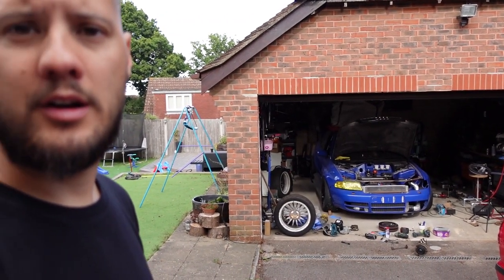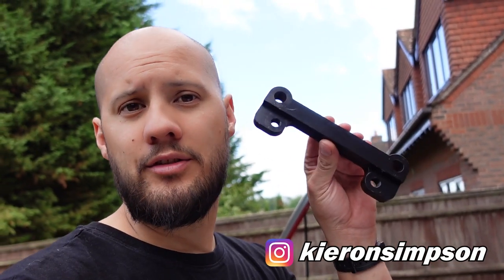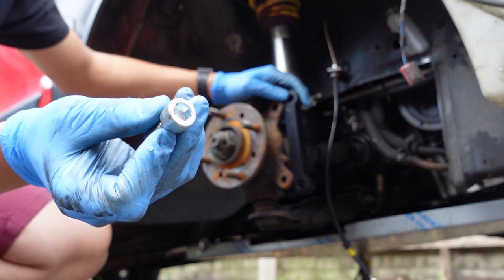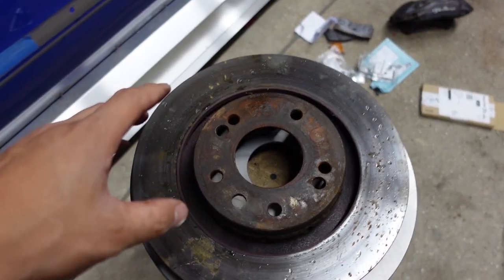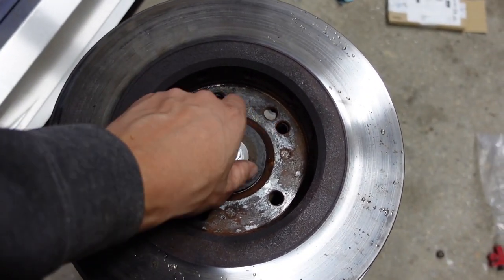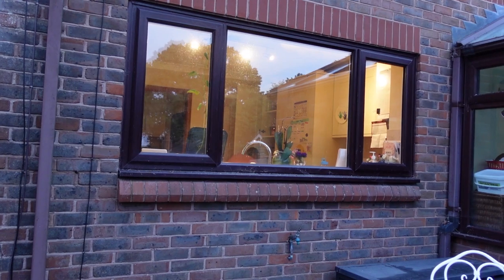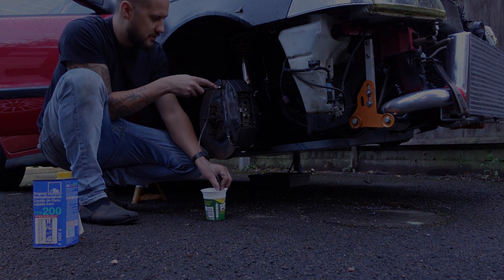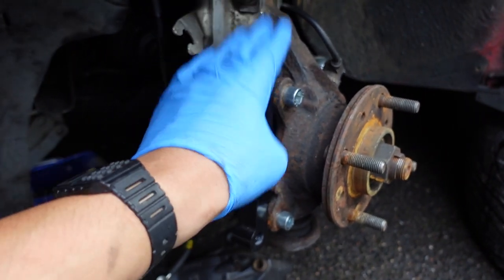The Volvo gets Brembo 4 pot brakes! (From an Alfa!) Cheap brake upgrade DIY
This "episode" I fit some bigger brakes to the Volvo S40. Not quite as extreme as the last episode on the S4 but these are super cheap at least, and a huge step up from the standard single pot sliders.

for the S/V40 group on Facebook

and see what the guys have to offer.

Energetic Intro
Licence by BeardMusicStock on AudioJungle